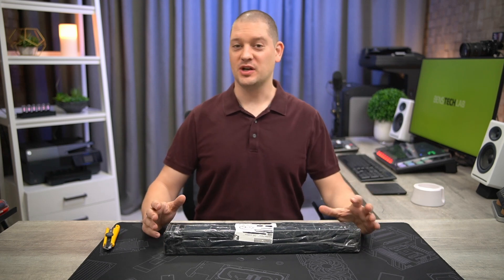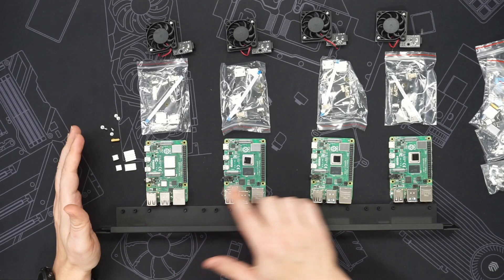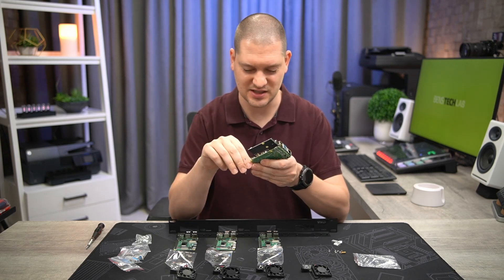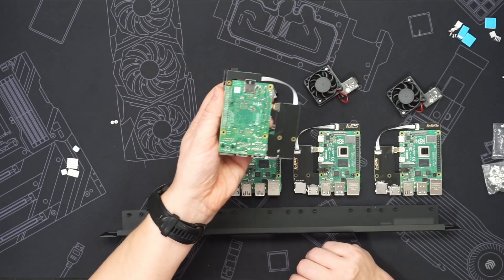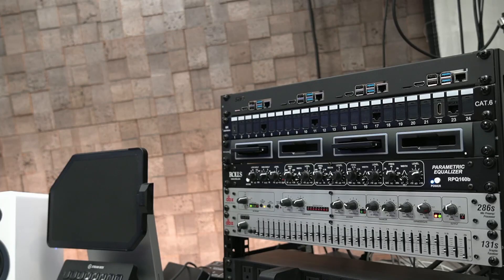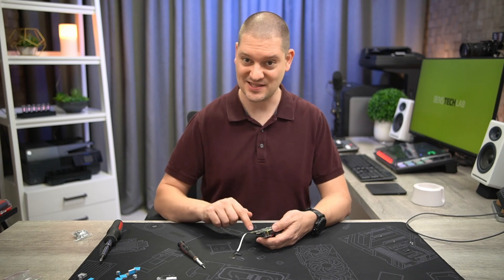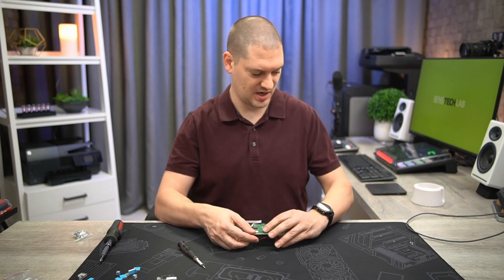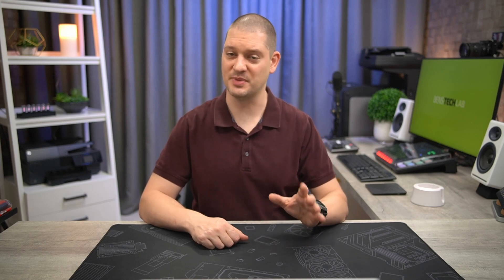RaspberryPi Rackmount from 52pi (GeeekPi)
This raspberry pi rackmount from 52pi is great value for the money as one of the more affordable options on the market. This 1u rackmount bracket holds four raspberry pi 4 boards. The kit includes IO relocation boards to move the HDMI and SD Card to the front of the rack.

I do wish they relocated the USB-C power connectors as well, but at least they provided a secondary power option with 5v DC barrel plug on the back of the fan board. The fans in this kit are great too.

*FEATURED* 52pi GeeekPi 1u Rackmount

4gb Raspberry Pi 4 (Amazon)
8gb Raspberry Pi 4 (Amazon)

4u Desktop Rack (Amazon)
8u Desktop Rack (Amazon)
12u Desktop Rack (Amazon)

90-degree USB-C Power Cables

If you are getting some value out of my channel, consider buying me a coffee ☕:

𝗧𝗜𝗠𝗘𝗦𝗧𝗔𝗠𝗣𝗦
00:00 - 52pi (GeeekPi) 1u Rackmount Overview
00:45 - What's included in the 52pi Rackmount Kit?
01:13 - Raspberry Pi Heatsinks Included
01:44 - Installing IO Relocation Boards
02:47 - Raspberry Pi Cooling Fans
03:37 - Mounting Raspberry Pis in 1u Rackmount
04:18 - Mounting bracket in 19" rack
04:47 - Trouble-shooting Rasberry-Pi won't boot
06:12 - SD Card Relocation Ribbon Cable Orientation
07:19 - Quick Review of 52pi GeeekPi Raspberry Pi Rackmount